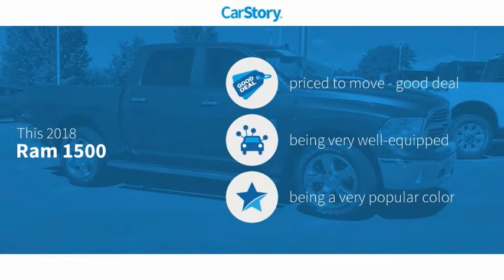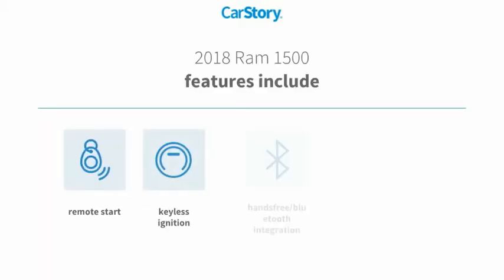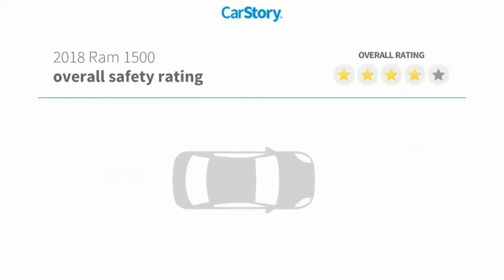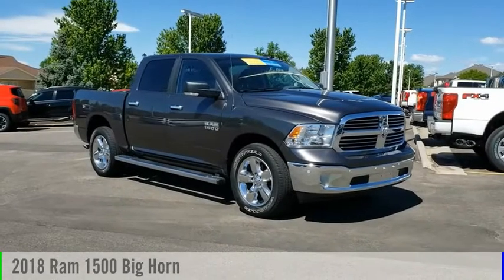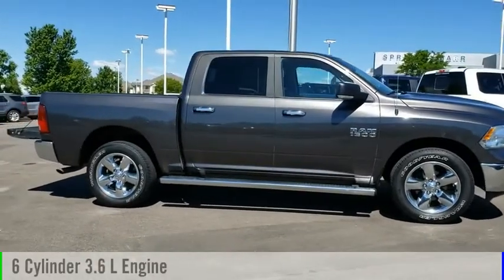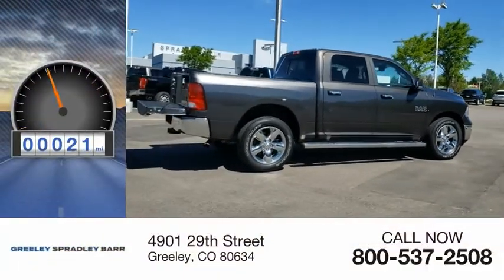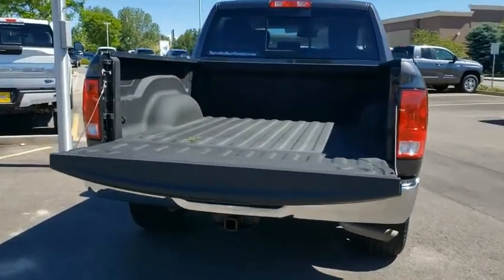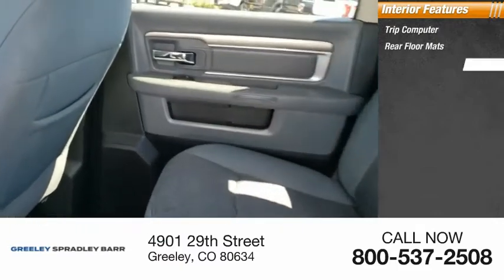2018 Ram 1500 Greeley CO JG203476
2018 Ram 1500 Big Horn

Priced below KBB Fair Purchase Price! granite crystal metallic clearcoat 2018 Ram 1500 Big Horn 4WD 8-Speed Automatic 3.6L V6 24V VVTHere at Greeley Spradley Barr we recondition all of our vehicles to ensure your peace of mind. Our goal is to make your car buying experience easy and transparent! We will provide you with the Carfax vehicle history report and our mechanical inspection. Our vehicles are priced aggressively to market to ensure you get the best deal! WE ALSO SHIP ANYWHERE IN THE U.S.** See dealer for details.